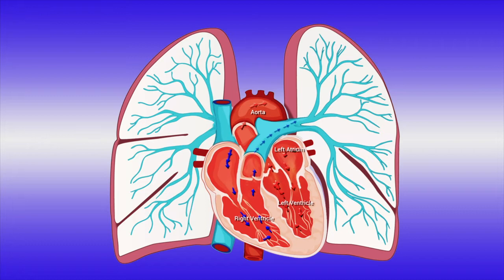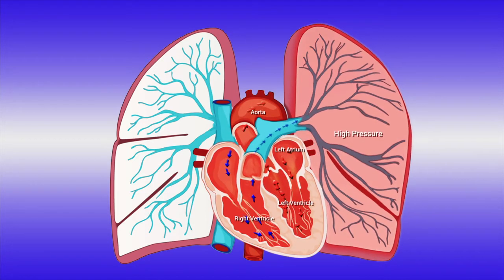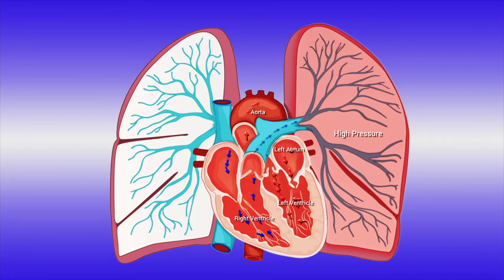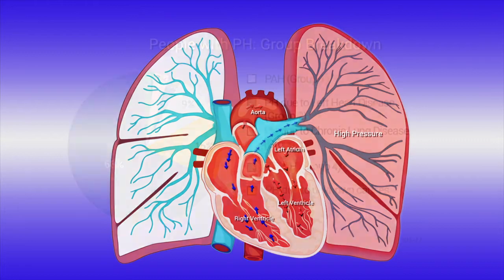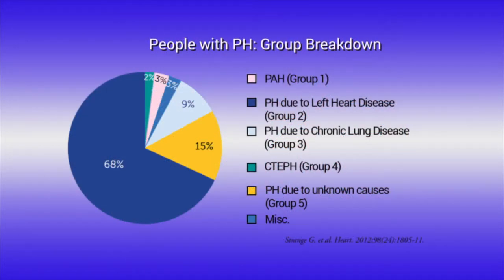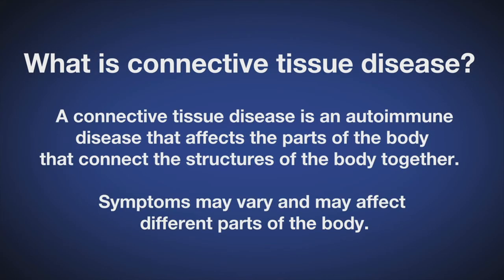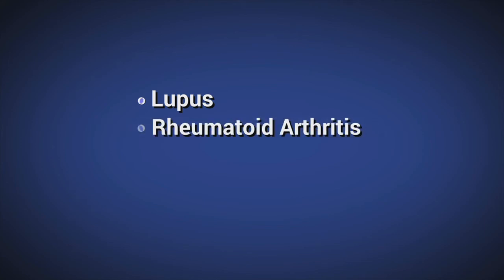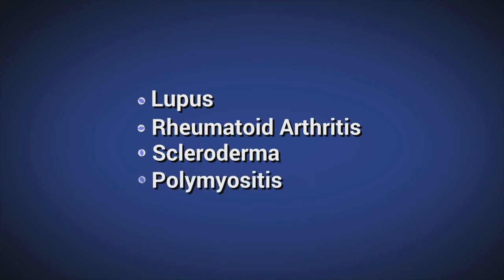What is the relationship between PH and connective tissue disease?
Stephen Mathai, MD, MHS explains the relationship that exists between pulmonary hypertension and connective tissue disease.